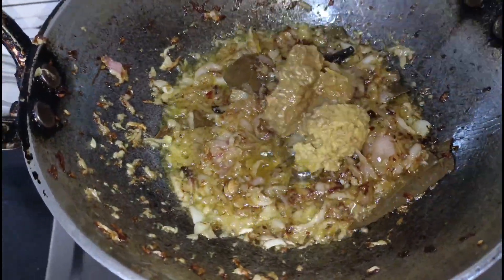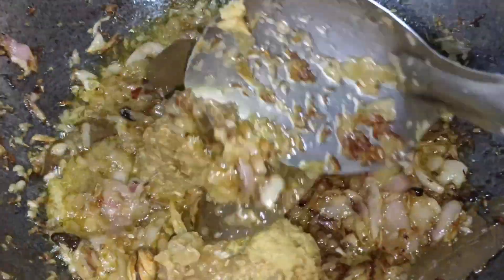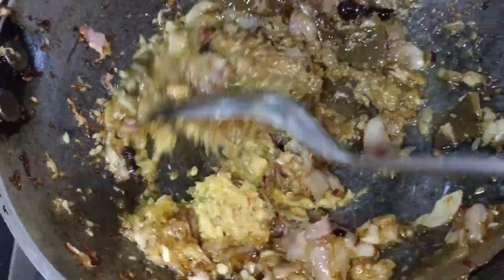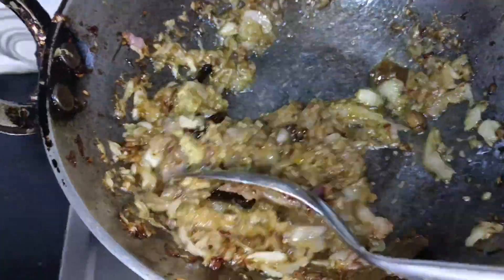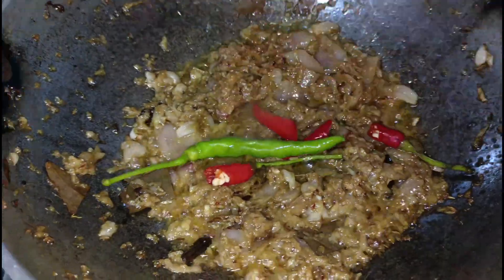Dhaba Style Chicken Masala Recipe | चिकन भुना मसाला |Chicken Curry |चिकन ढाबास्टाइल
Dhaba Style Chicken Masala Recipe | चिकन मसाला रेसिपी | Special Chicken Masala | Chicken Curry |

ingredients:-
 chicken
 spoon salt
 spoon vinegar
 tsp turmeric powder
2 tsp kashmiri mirch powder
tbsp curd
whole spices
 gm onion
 gm tomato
1 tsp red chilli powder
1 tbsp coriander powder
1/2 tbsp cumin powder
1/2 tsp kasoori methi
1/2 tsp garam masala powder
1 tsp chop green chilli
chop coriander
2 tbsp ginger garlic paste